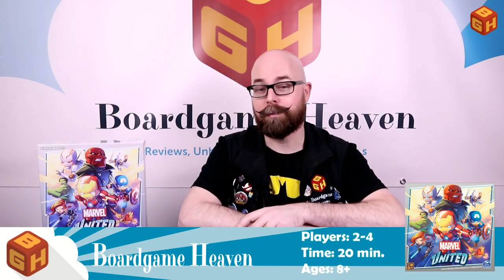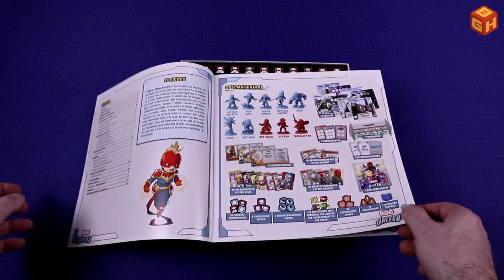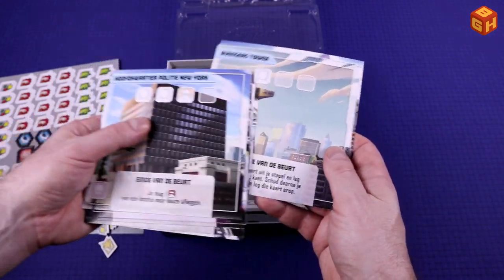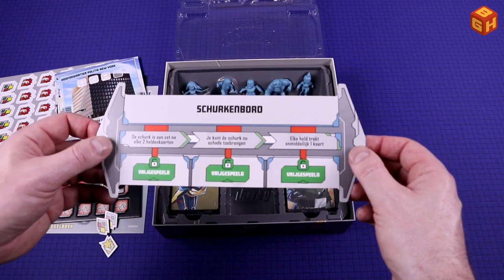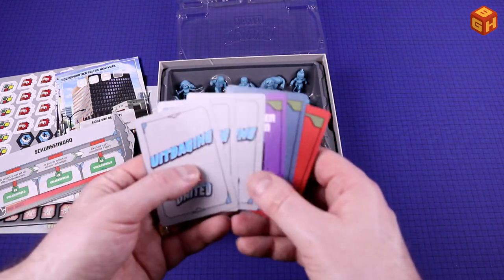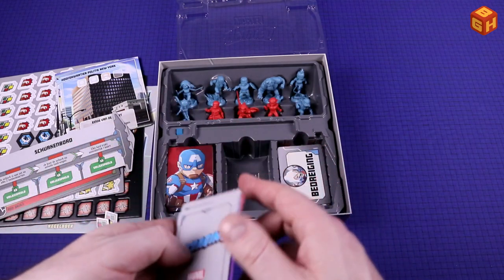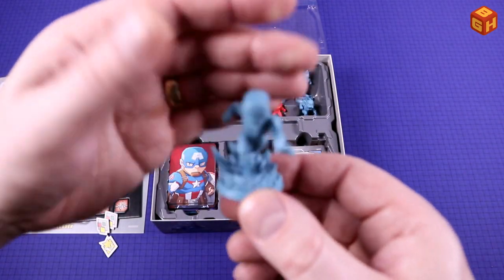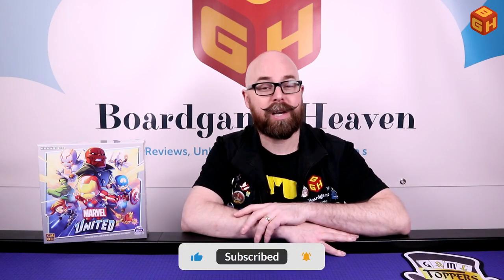Boardgame Heaven Unboxing 204: Marvel United (CMON)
In this video I unbox Marvel United by CMON.

Want to help me keep making videos?
* early access to my videos
* your name in the credits of all of my Youtube videos

Filmed on a Game Topper - a portable solution for a premium gaming tabletop, premium game mats, and gaming accessories!